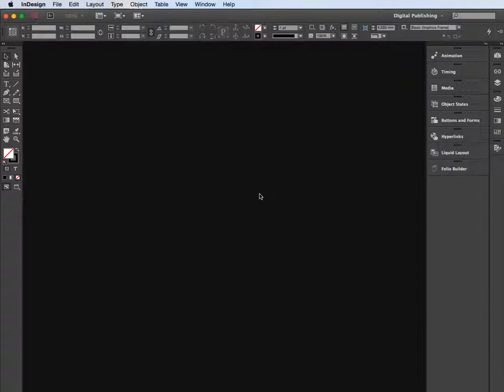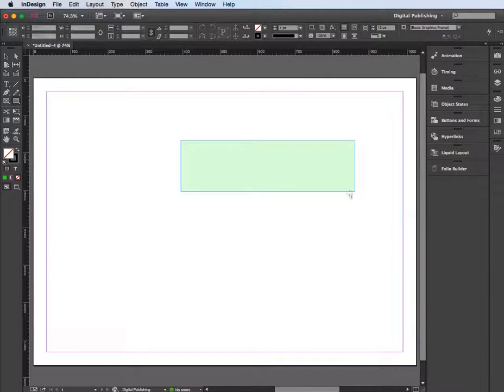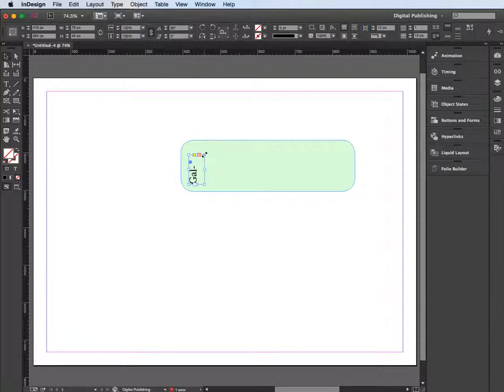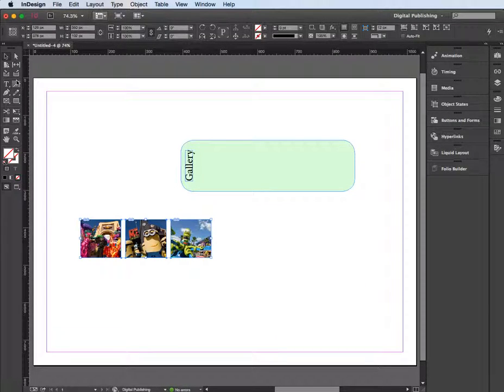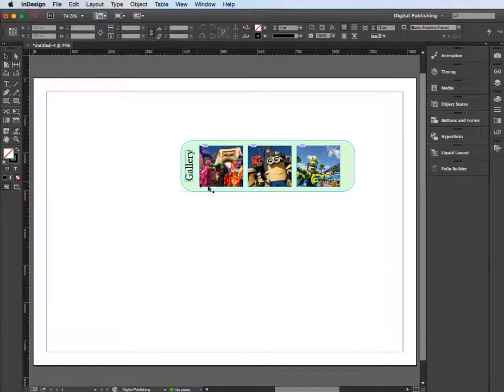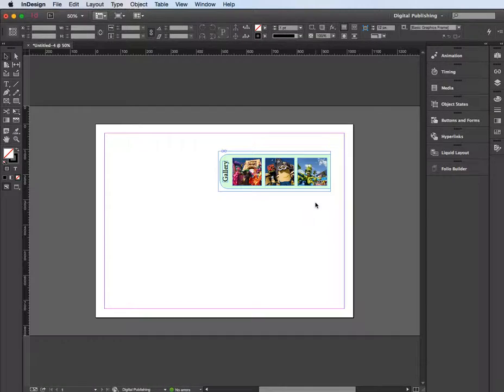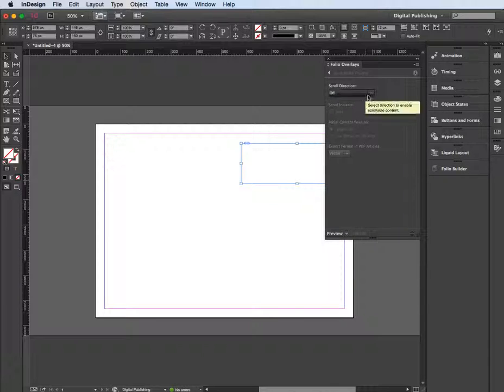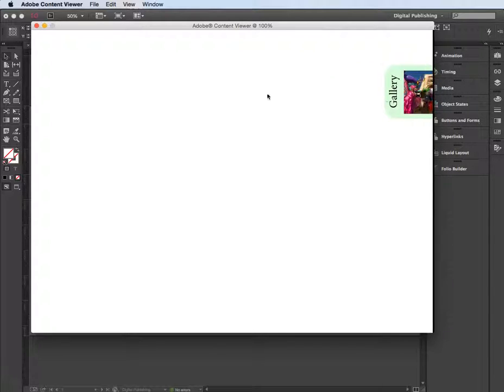Adobe InDesign - scrollable tabs